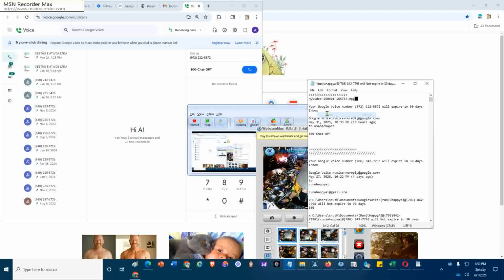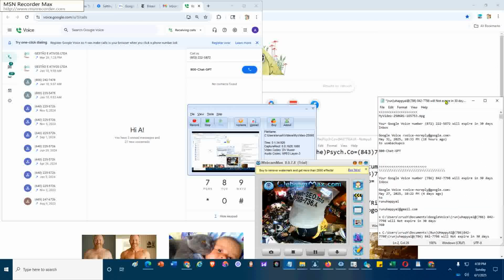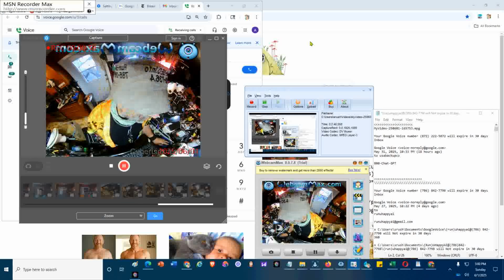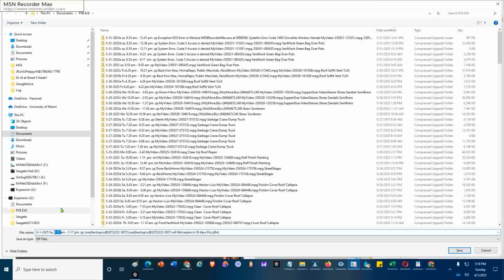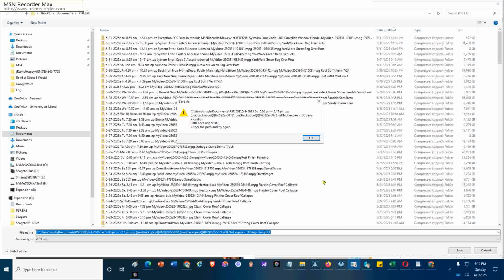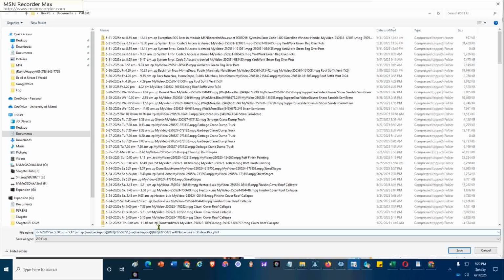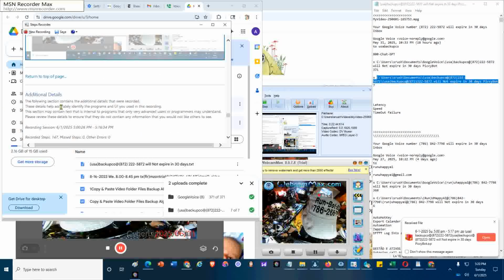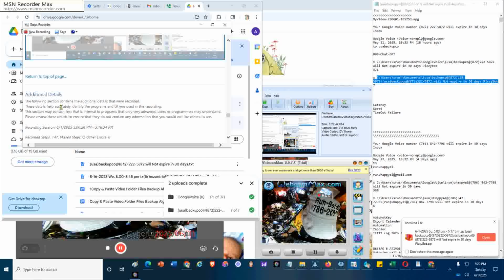(305)OnTrial.co=(305)668-7245 A Rush's Live Broadcast _Expert-Witness_Litigation